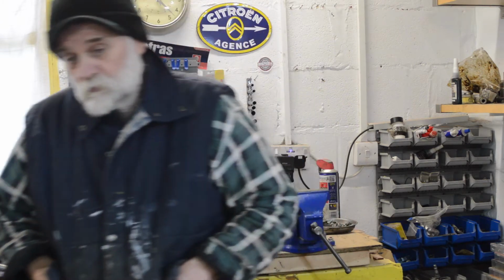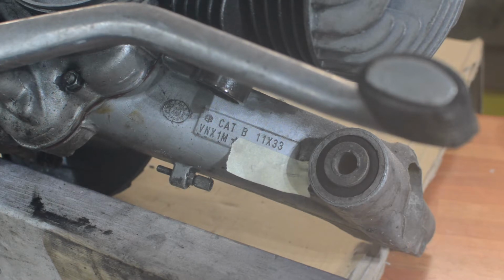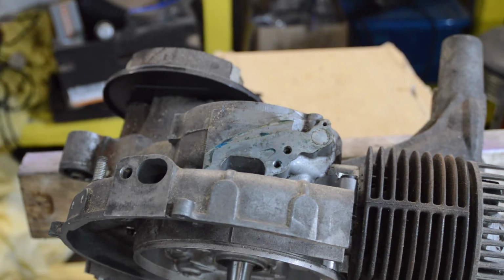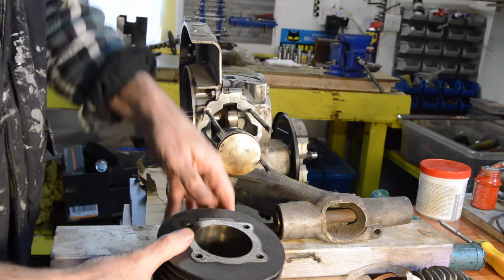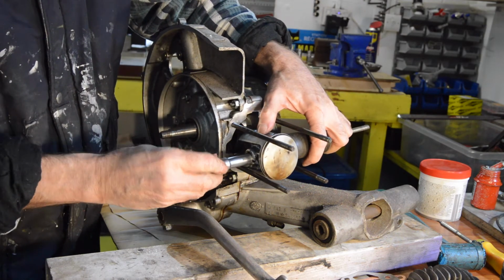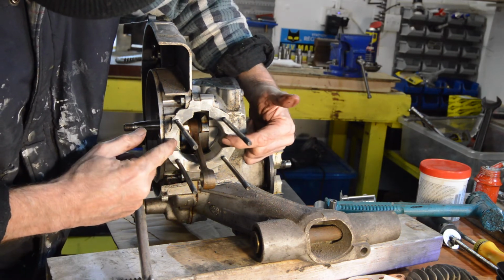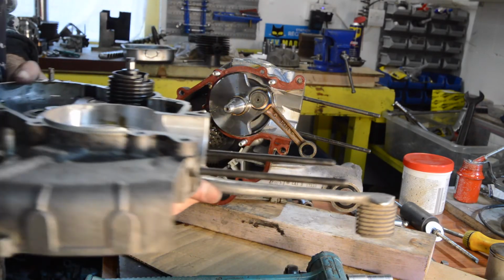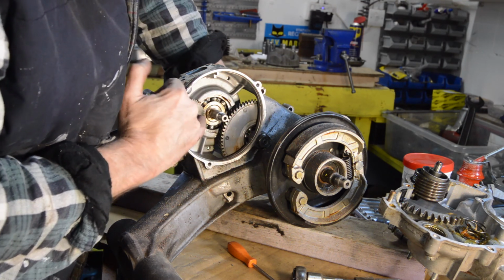Vespa PX Engine Strip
An old PX engine gets pulled apart..